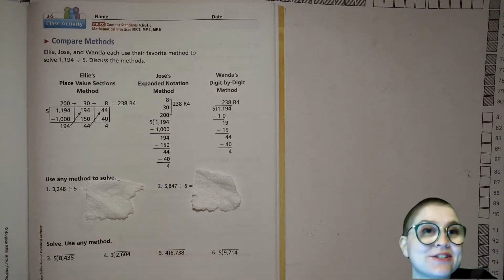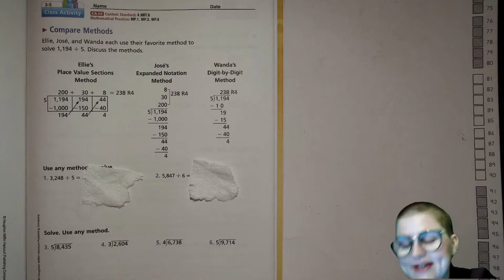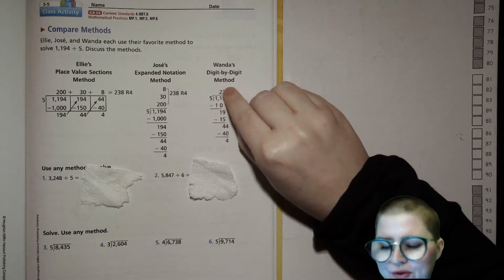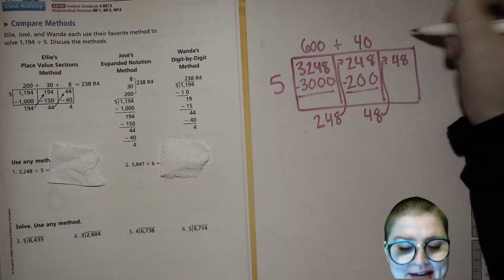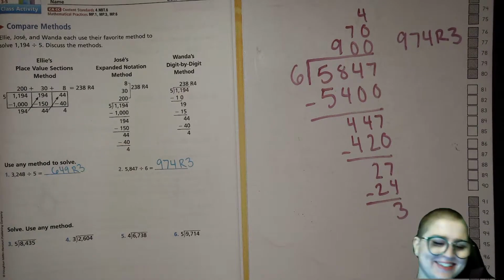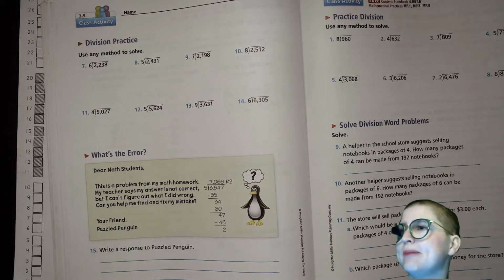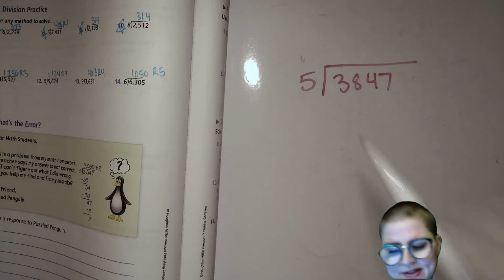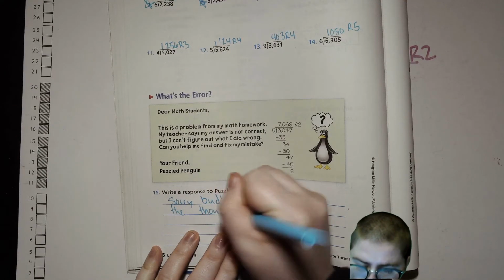4th Grade Math Unit 3 Lesson 5 California Math Expressions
Lesson 3.5 Relate Three Methods